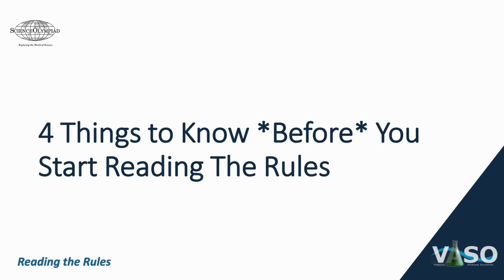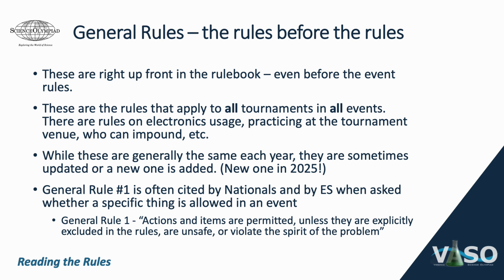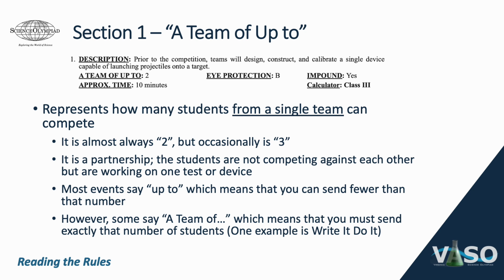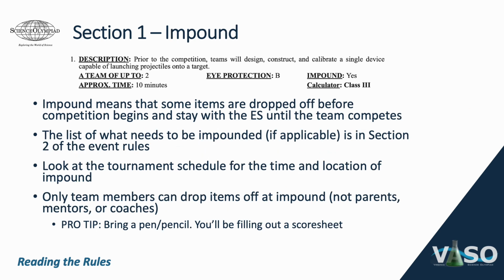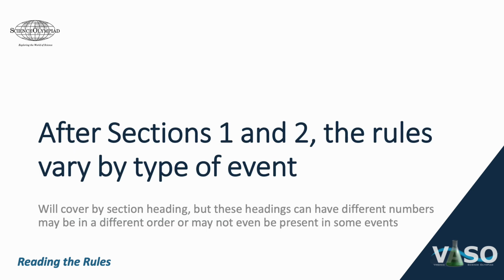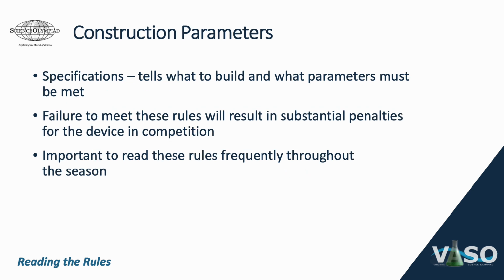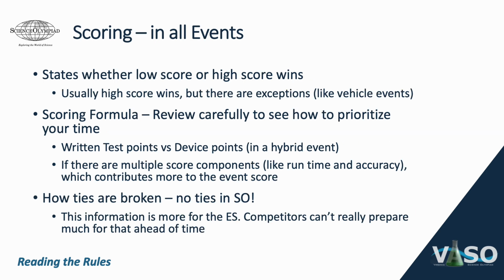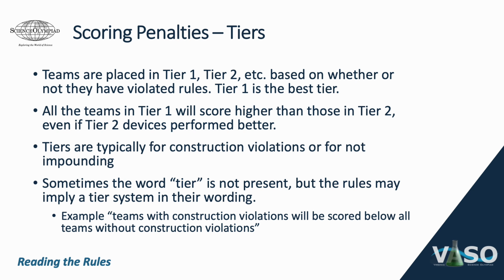Reading the Rules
An introductory video explaining the different sections of Science Olympiad rules